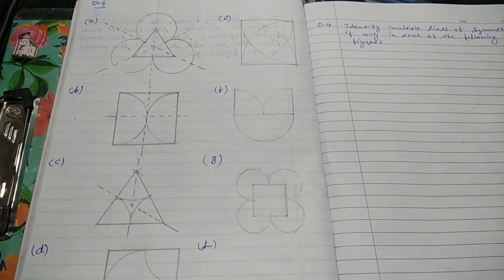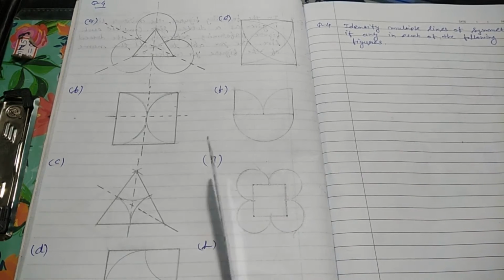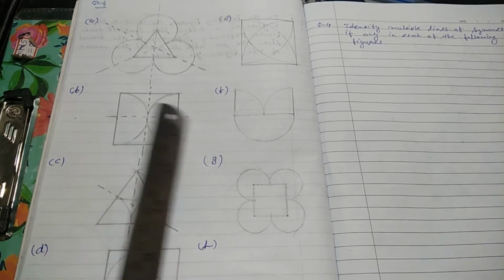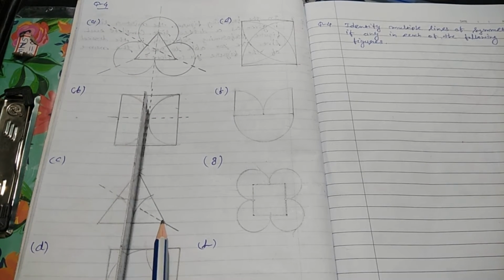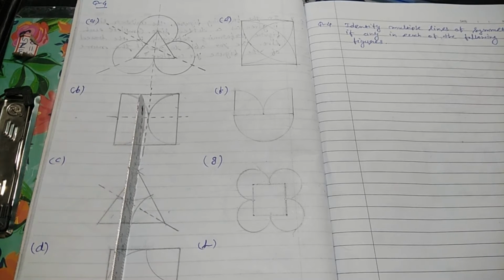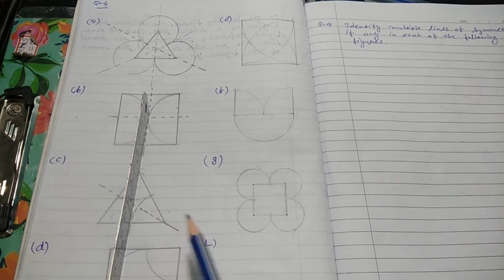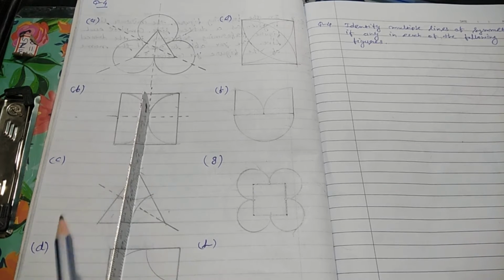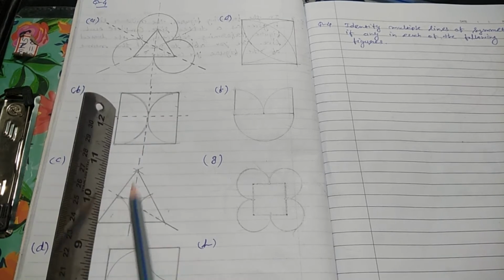VII Maths Ex 14.1 Q 4&5